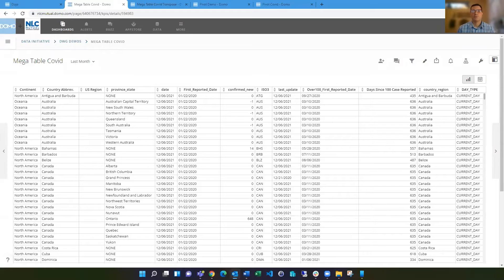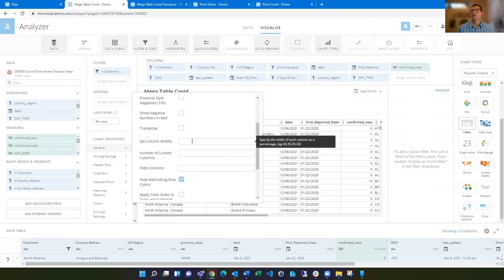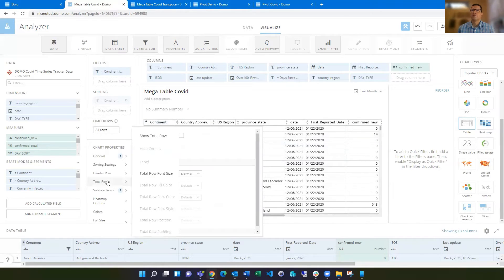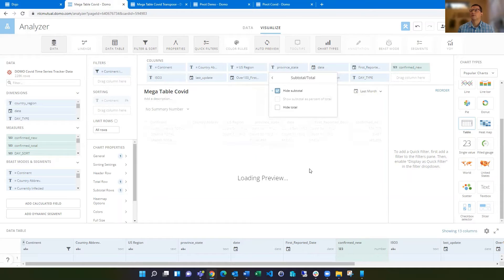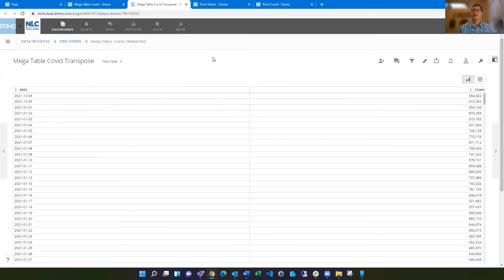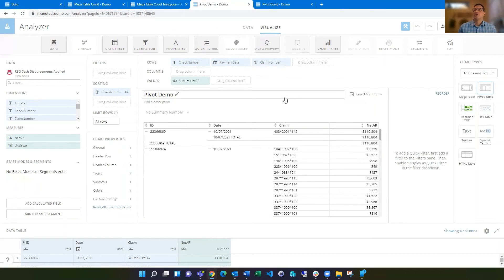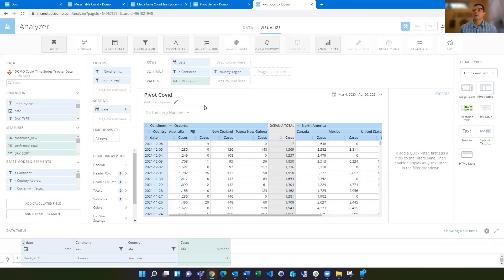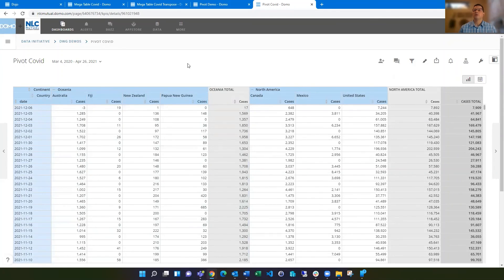Mega Table and Pivot Tables in Domo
Domo provides two table cards that are very useful for providing information in an Excel-like view: mega table and pivot table. There are a variety of different formatting and totaling options available in both card types that can help you provide a specific look that you might be trying to achieve.